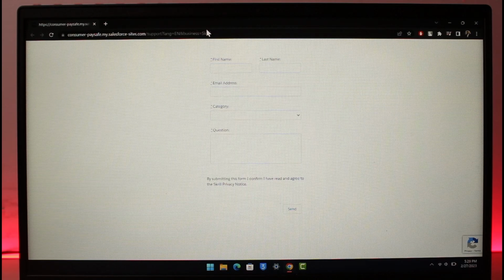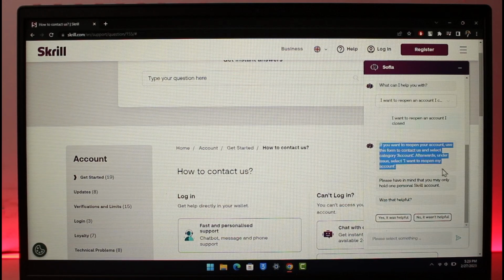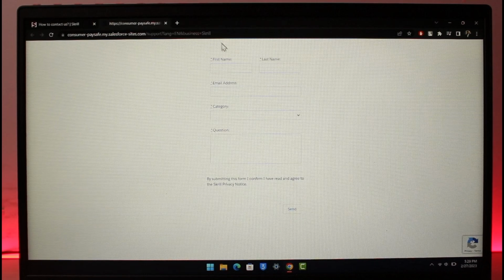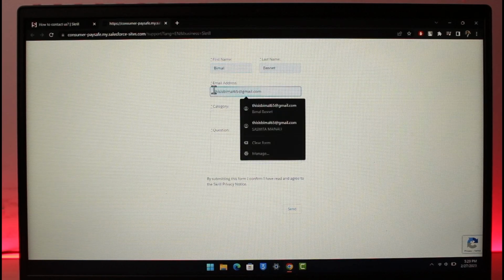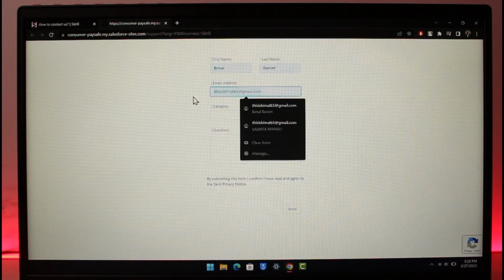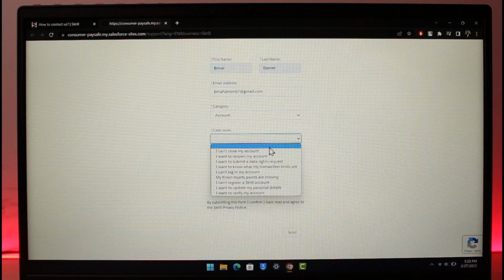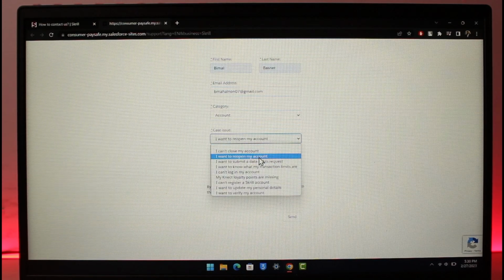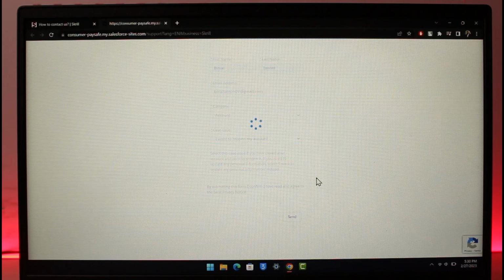Skrill - How to Reactivate Deleted Account | Re-Open Closed Account (2023)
In this tutorial video, I am simply going to show you how to reactivate a closed account on Skrill.

~Chapters:
0:00 Introduction
0:13 What the Issue Is
0:30 Link to Submit Form
0:39 Reactivate Deleted Skrill Account
1:16 Conclusion